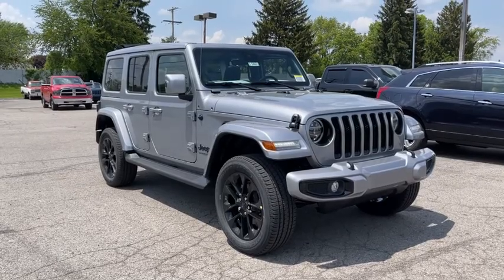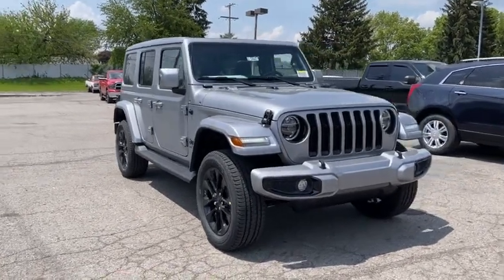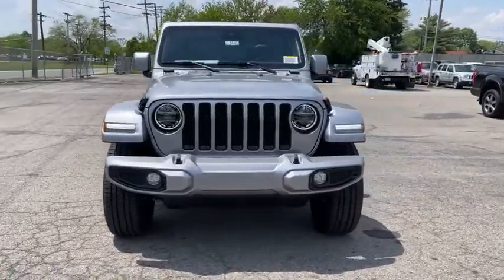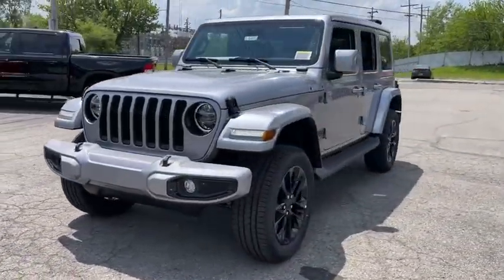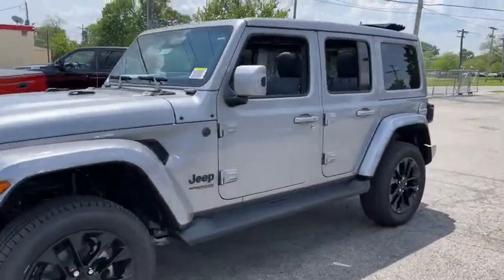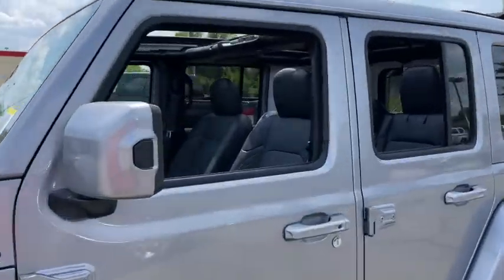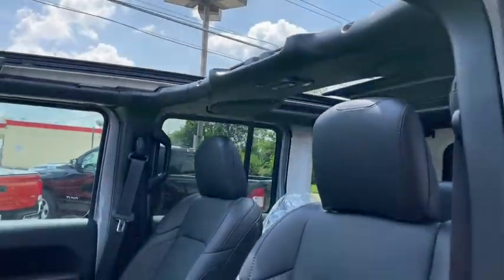2021 Jeep Wrangler Columbus, Whitehall, Dublin, Hilliard, Delaware, OH J215447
Billet Silver Metallic Clearcoat New 2021 Jeep Wrangler aailable is CDJR. Servicing the  Whitehall, Dublin, Hilliard, Delaware, OH area.
2021 Jeep Wrangler Unlimited Sahara - Stock#: J215447 - VIN#: 1C4HJXEG7MW586150

Byers CDJR
465 S Hamilton Rd

Recent Arrival! 2021 billet silver metallic clearcoat Jeep Wrangler Unlimited Sahara 4WD 8-Speed Automatic 3.6L V6 24V VVT This Jeep Wrangler has many features and is well equipped including.